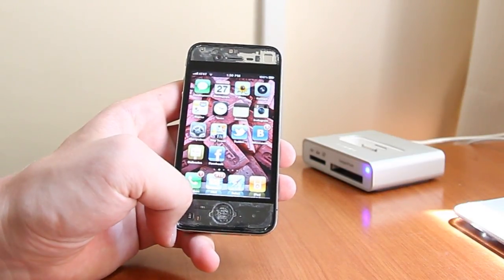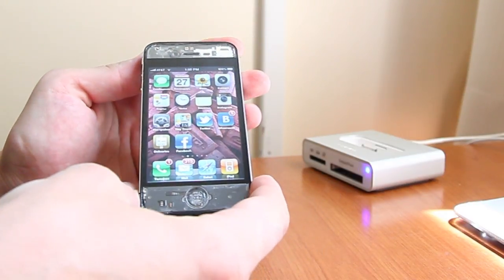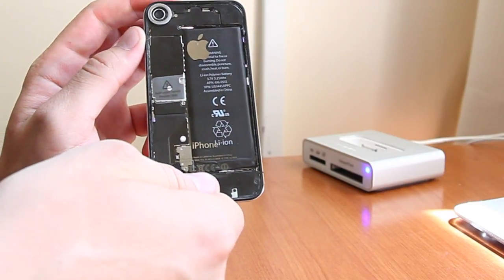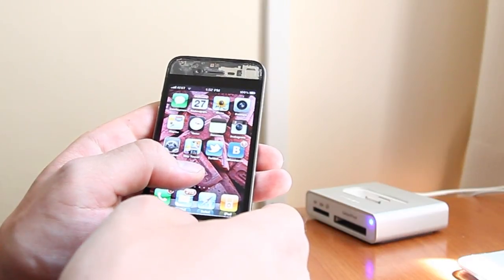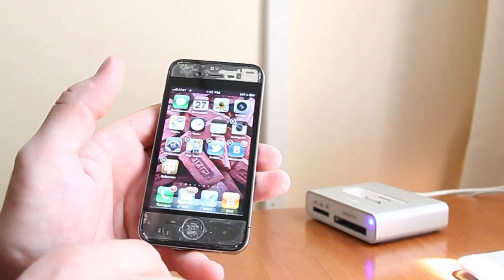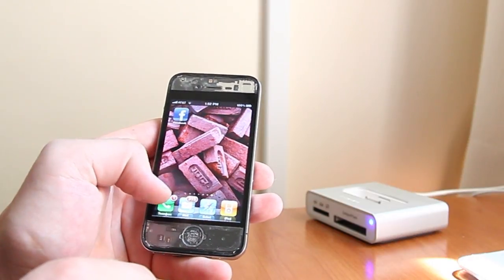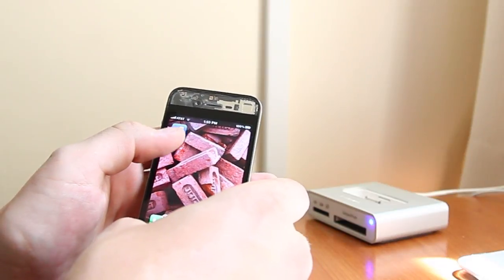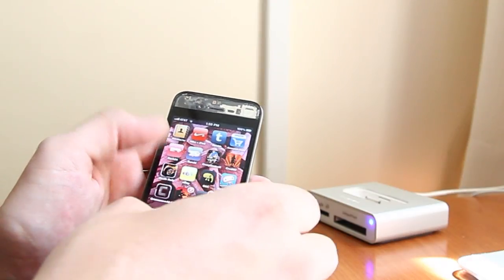iphone trick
iphone Glitch/trick to move apps fast between springboard screens